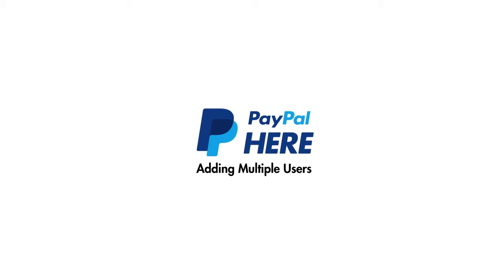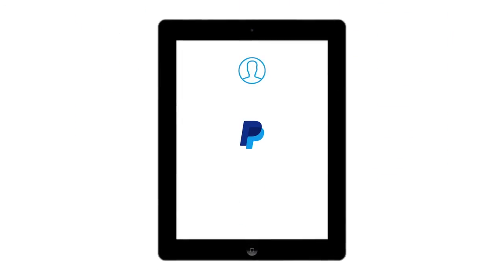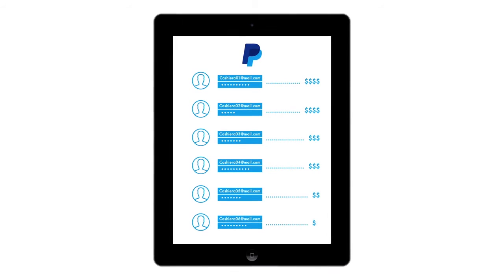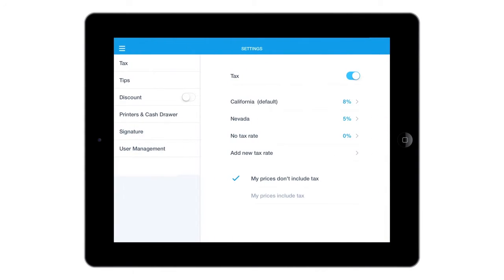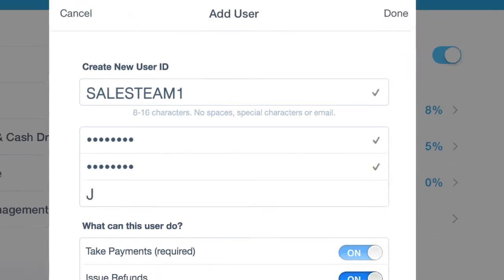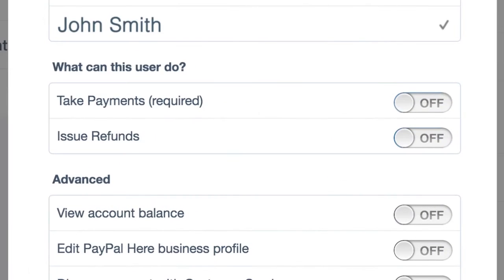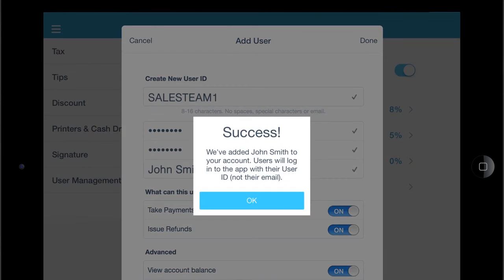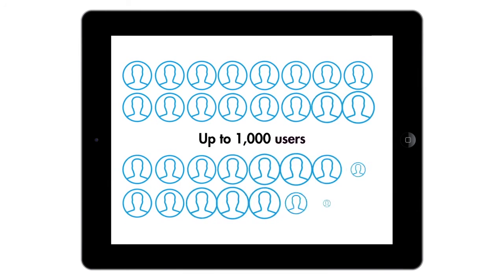How to Setup Multiple Users on PayPal Here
Do you want to add multiple users to your PayPal account? Learn here, so employees and volunteers can take payments that all track back to a single account for easy management!